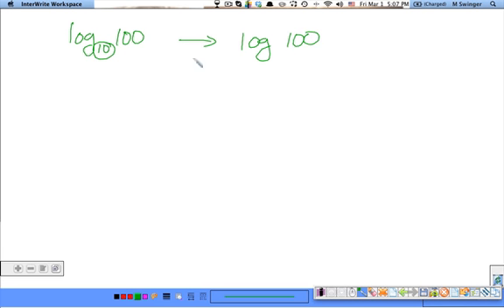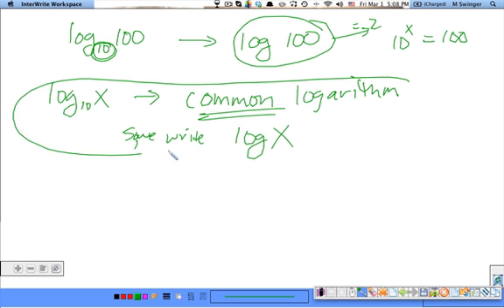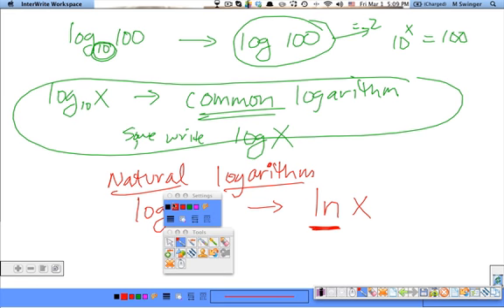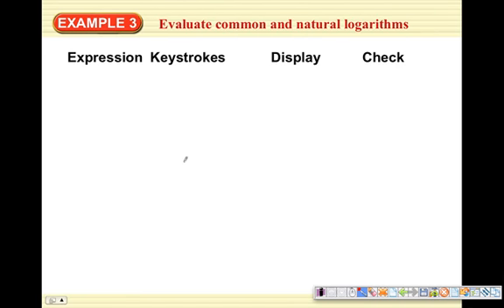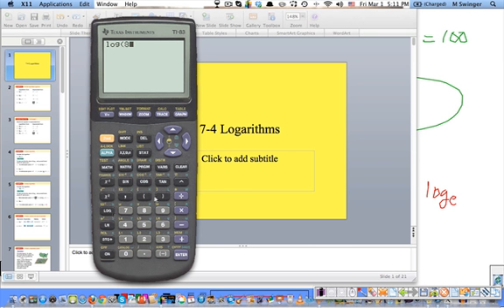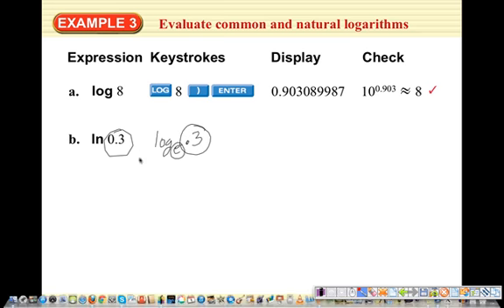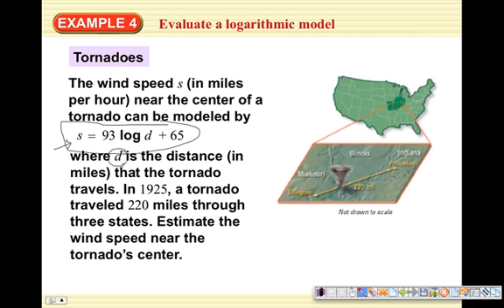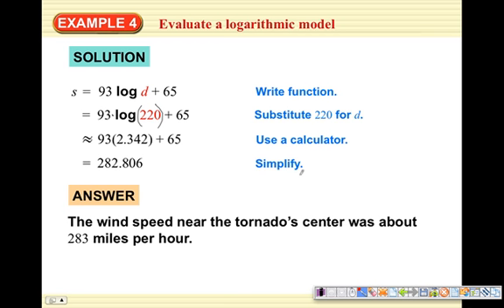Alg 2 Section 7-4 (part 1b) Logarithms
This part focuses on common and natural logarithms.